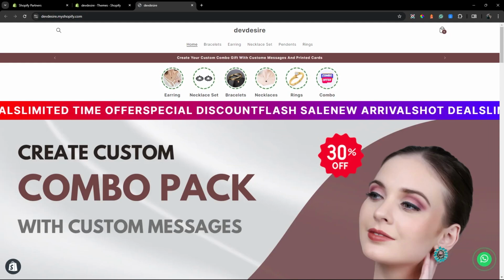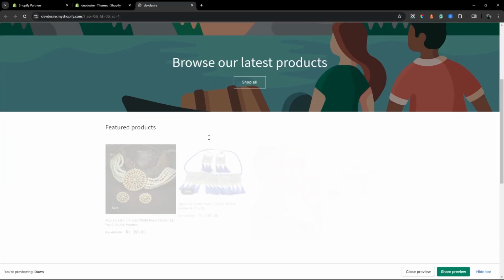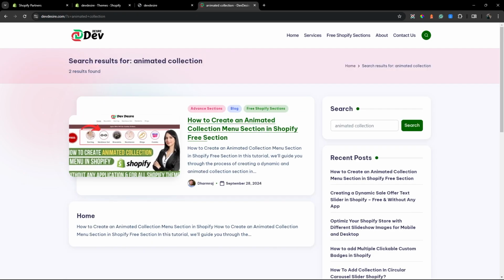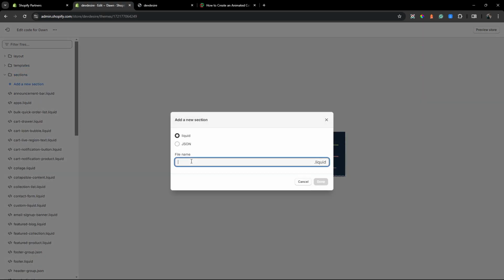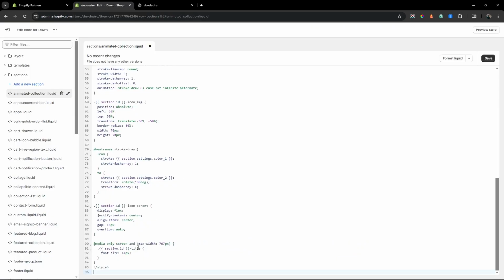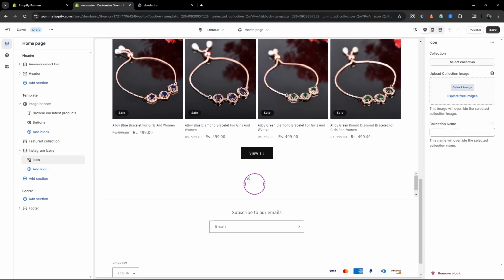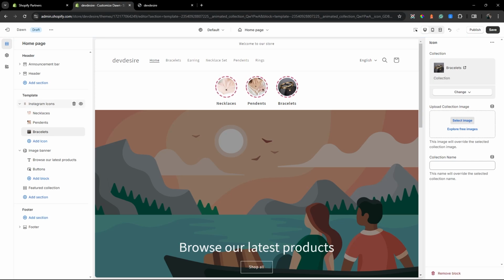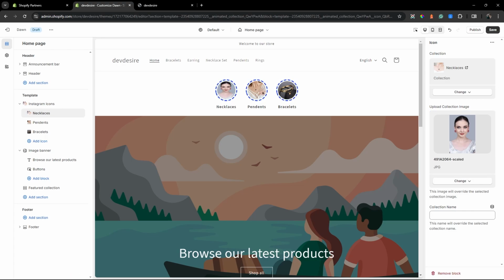How to Create an Animated Collection Menu Section in Shopify - Free Section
how to add images and text in slideshow for Shopify
how to add a slideshow in Shopify
how to add a slideshow on your Shopify store
how to a add slideshow to your Shopify store
how to create a beautiful Shopify store
Shopify tutorial
how to promote a clothing brand on an Instagram story
how to create an Instagram highlight cover
how to create a Shopify section